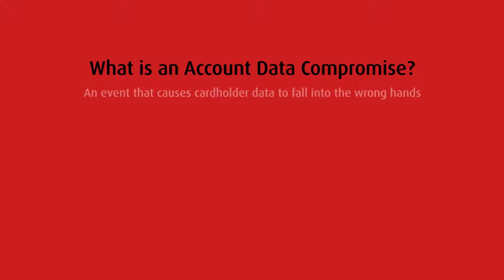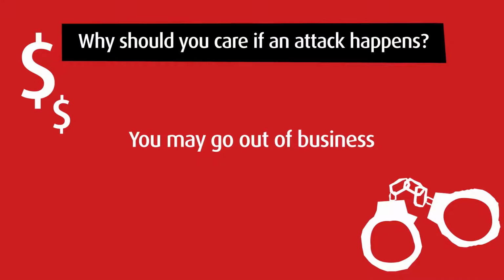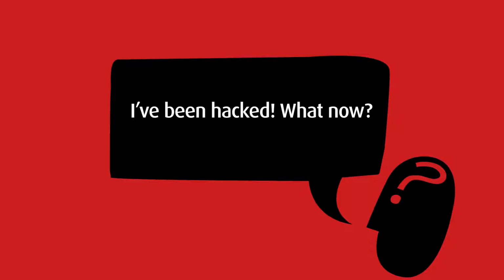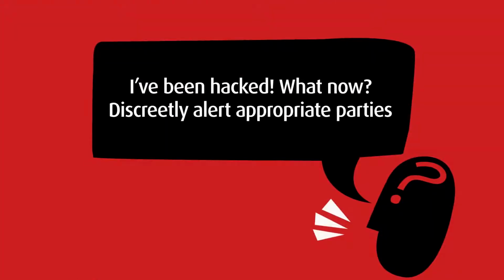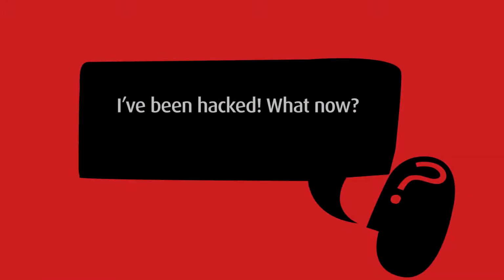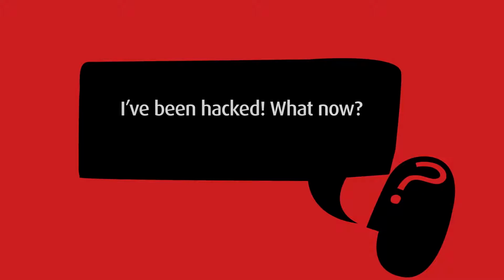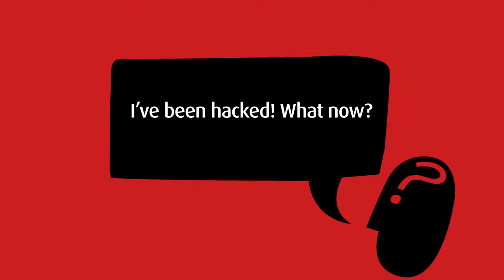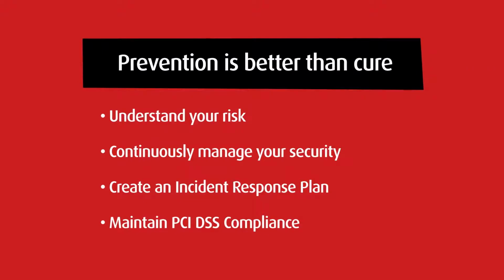Dealing with an Account Data Compromise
This video covers a range of topics which include what is an account data compromise, why you should care if an attack happens, how will you know a breach has happened, what do do if you have been data breached, investigating the cause, reassessing your security etc.